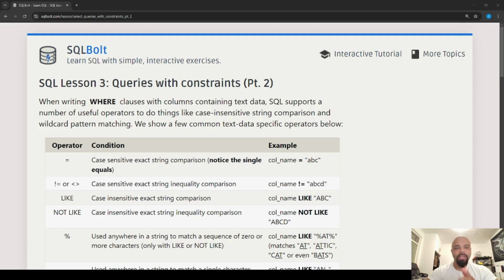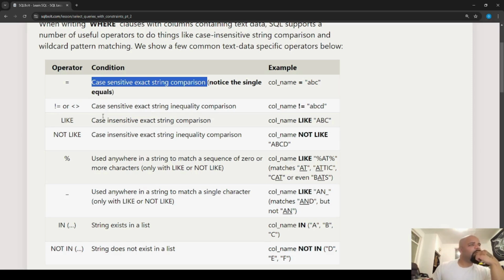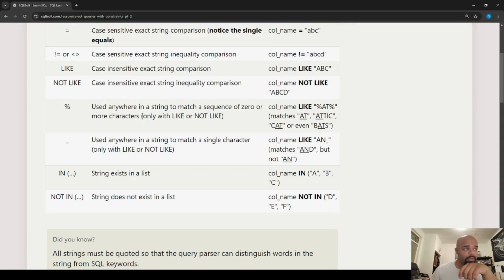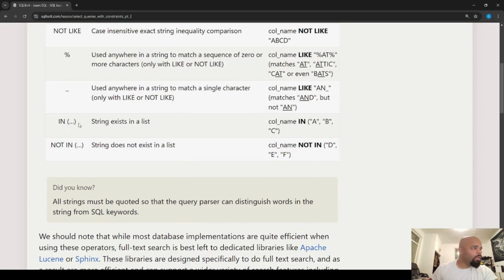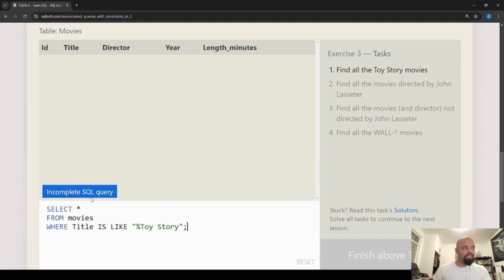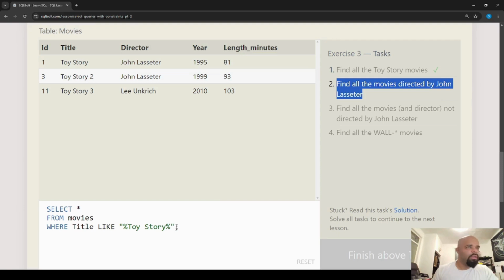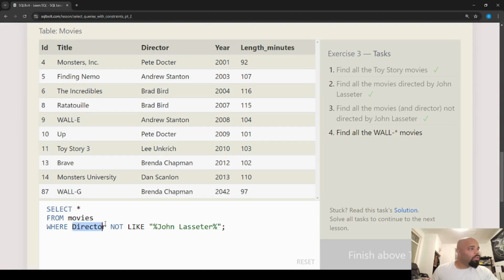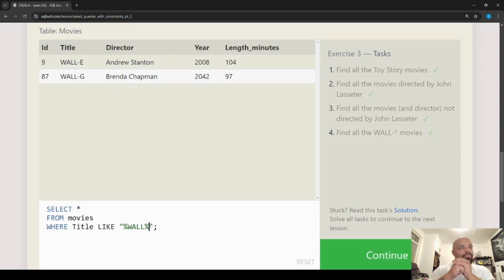SQL Lesson 3: Queries with constraints (Pt. 2)